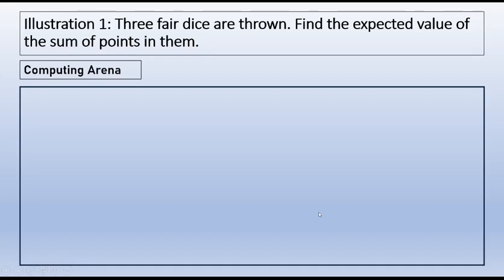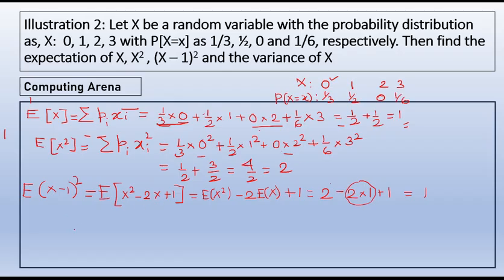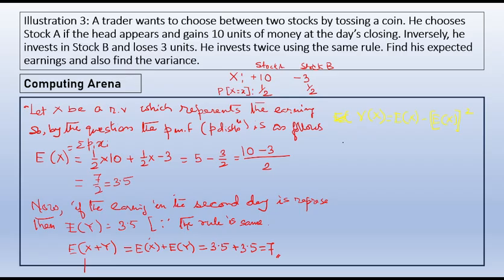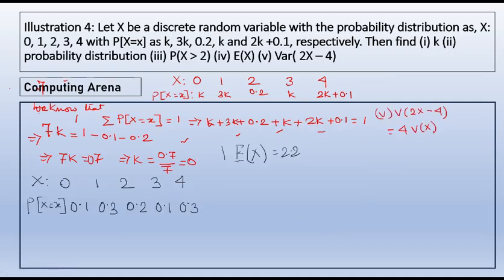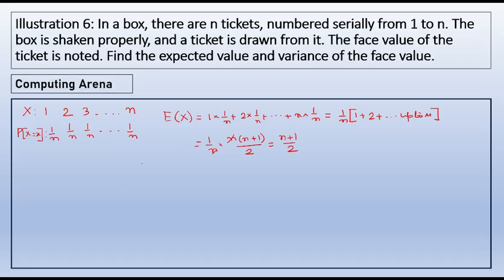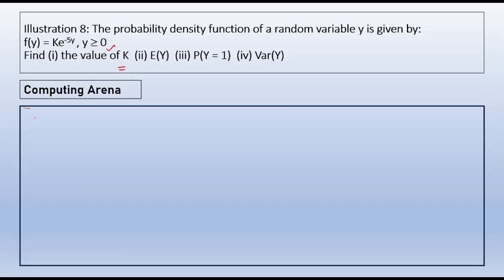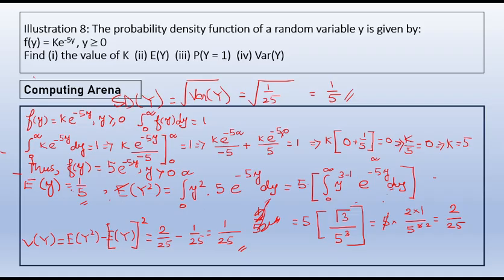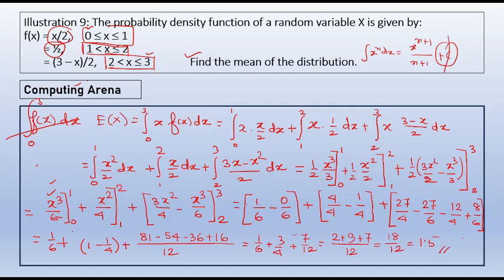Probability Problem Solving: Expected Value, Variance of Random Variables (Discrete & Continuous)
This video is a dedicated problem-solving session for random variables and mathematical expectation. We tackle a variety of probability problems involving both discrete and continuous random variables. Learn how to work with Probability Mass Functions (PMF) and Probability Density Functions (PDF), calculate expected value (E(X)), and compute the variance of a random variable. We also solve a problem on finding the expectation of a function of a random variable. These solved problems in probability are essential for students of statistics, engineering mathematics, and data science preparing for exams or seeking to strengthen their foundational skills. Follow along with our step-by-step solutions to master the application of probability theory concepts.